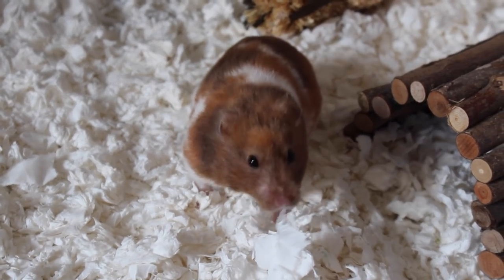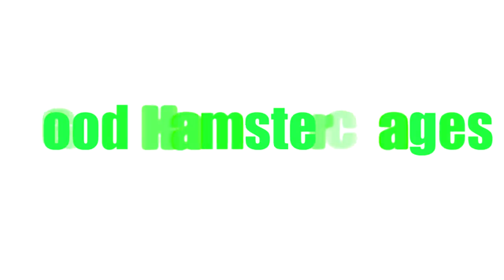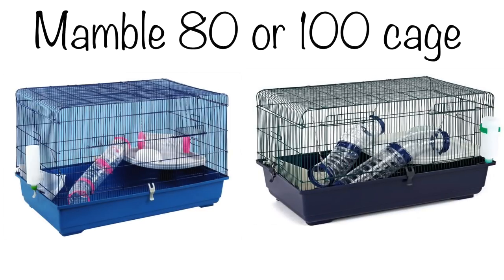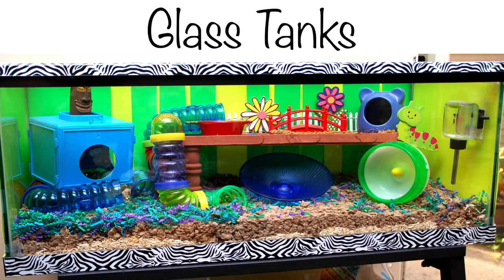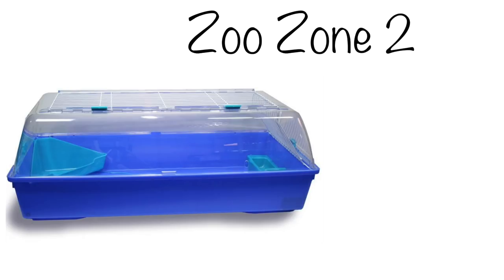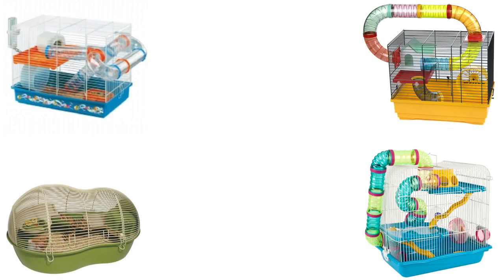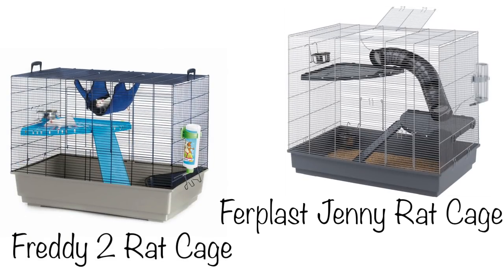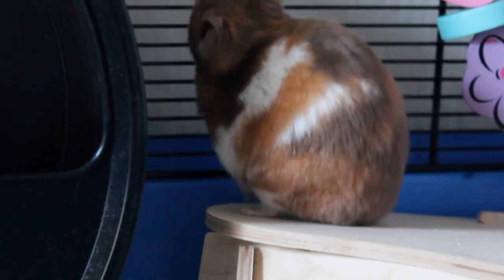Good & Bad Hamster Cages (Mainly Europe)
PLEASE NOTE: This video is old and at the time 360 was the correct size but sometime in 2017 the size got changed to 450 square inches and the old minimum (360) is now considered too small. So try and find a cage that gives at least this amount :)

The habitrail featured is also no longer suitable due to the size change

Imac Fantasy Cage
Expansion Pack